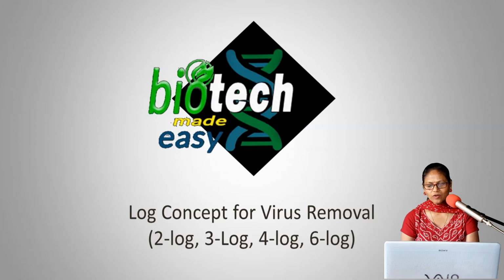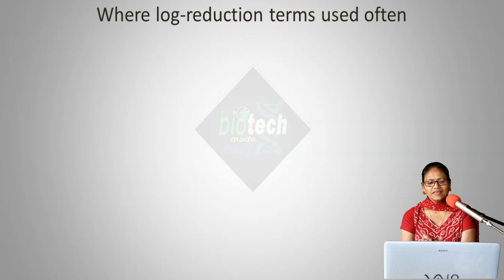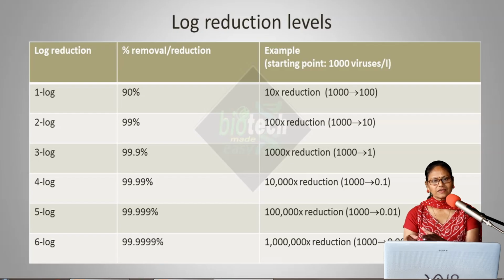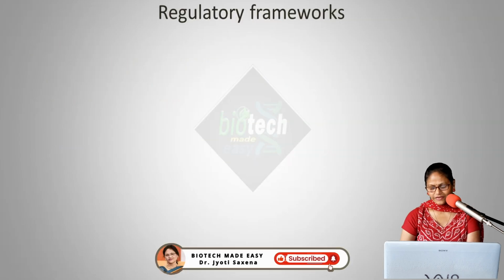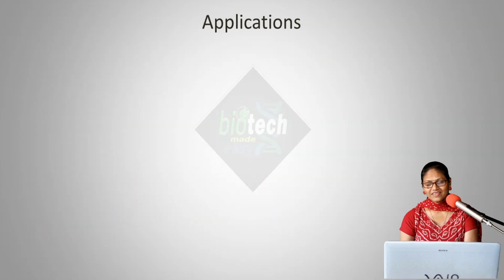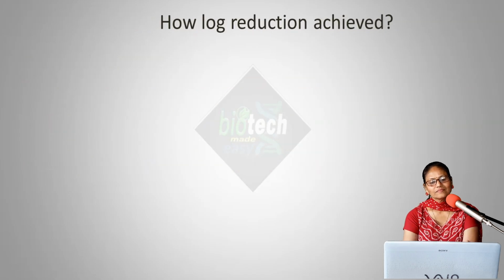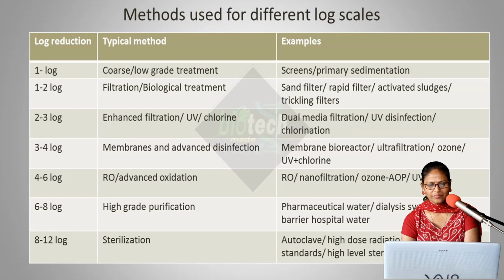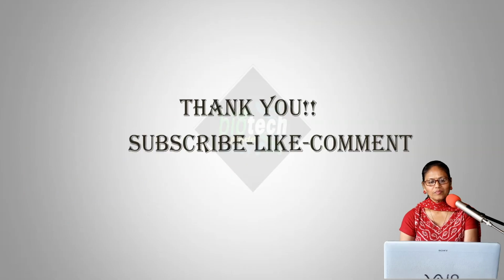2 Log, 4 log, 6 log concept for Virus Removal in water | log system explained | Biotech made easy l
Log reduction is used in wastewater treatment. This is a simple, powerful way to measure how effectively viruses and other pathogens are removed. There can be 1-log, 2-log, 3-log, 4-log systems and it can go upto 12-log or even more. Higher log means higher safety.